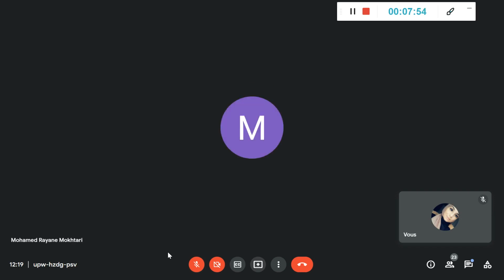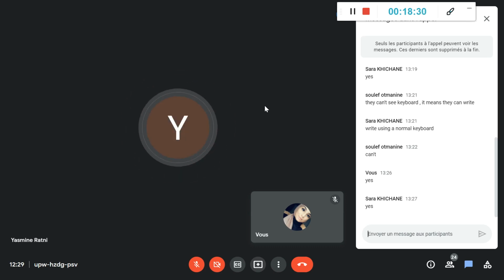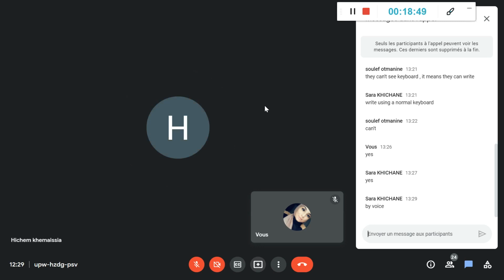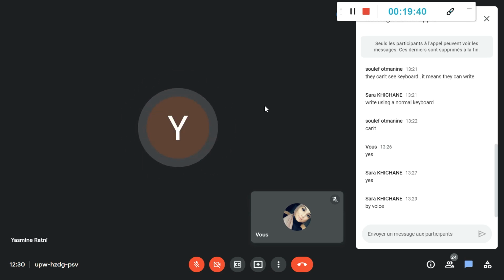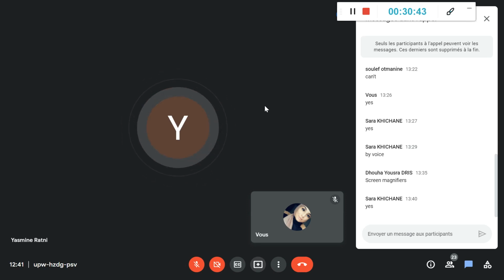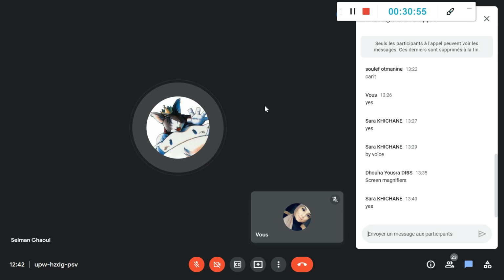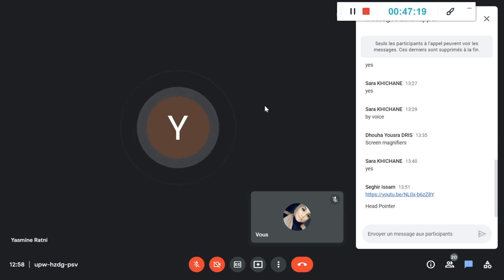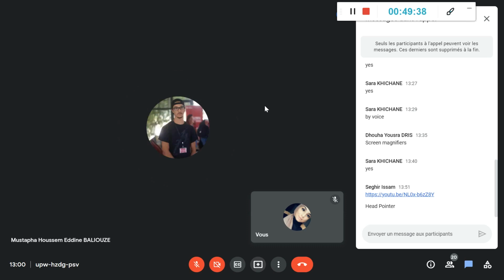Anglais COURS 1 9NOV